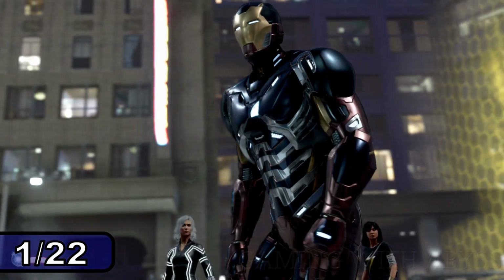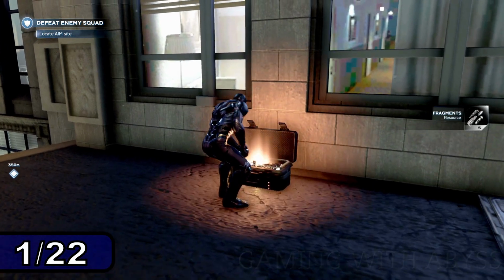Marvel Avengers Game: Enter The Avengers All Chest Locations (Collectibles, Comics, Gear, Artifacts)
Locations to All Chests in Enter The Avengers Main Mission for Marvel Avengers Game. All Chest Locations may contain Collectibles, Comics, Gear, and Artifacts. Enter The Avengers is the Main Mission in the Eastern Seaboard Reassemble Campaign.

► Follow Gaming With Abyss!